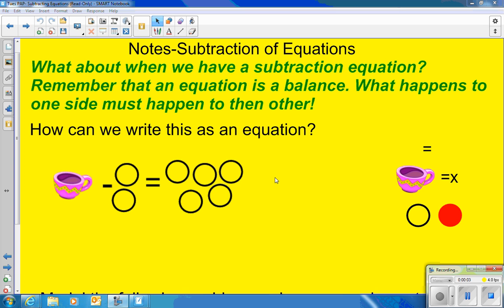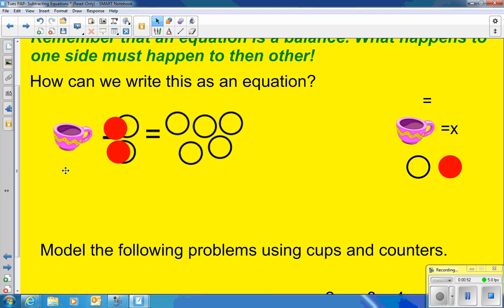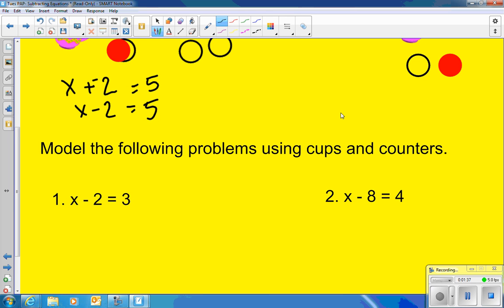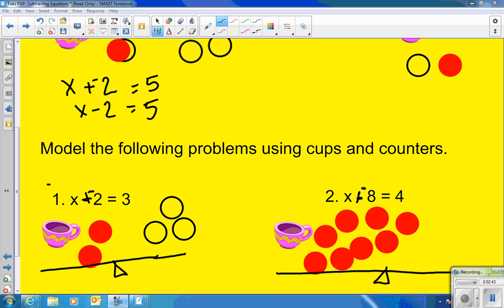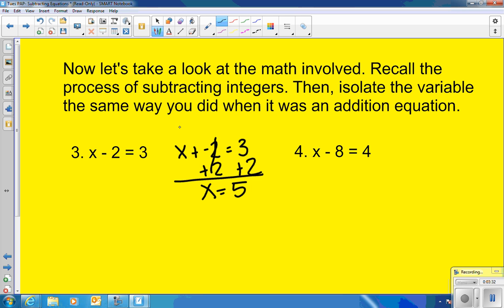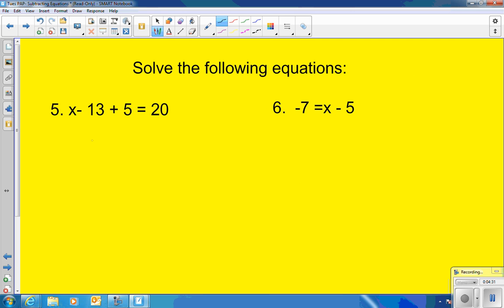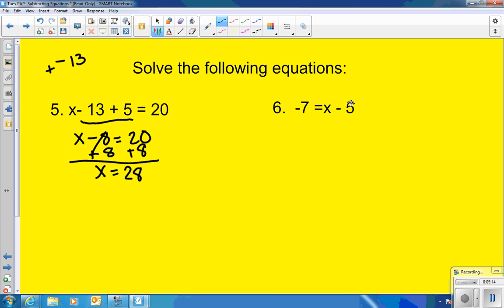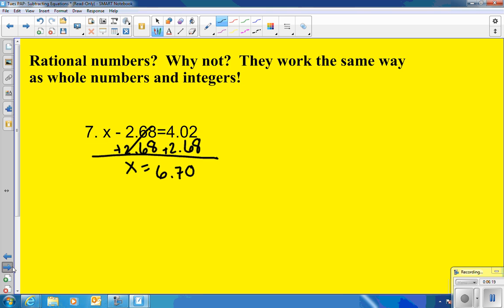Pre Ap Subtraction Equations